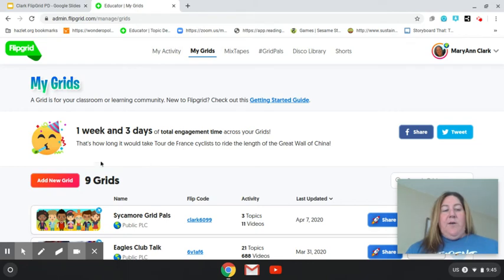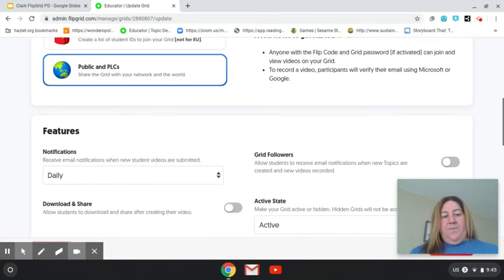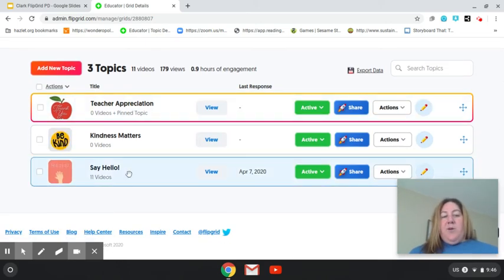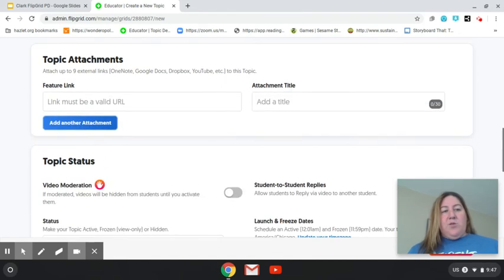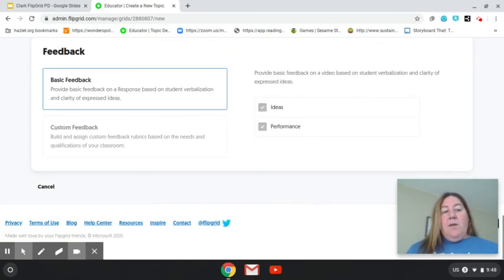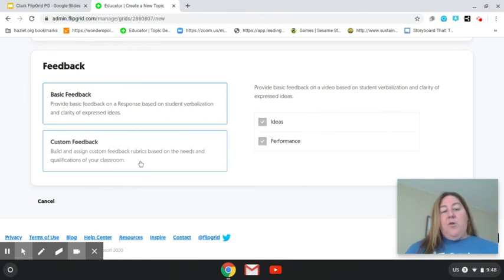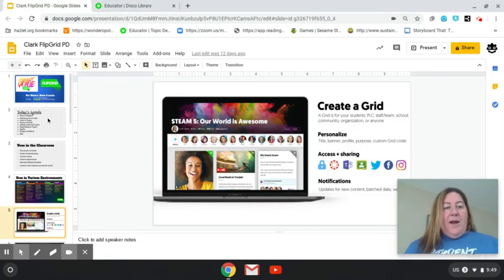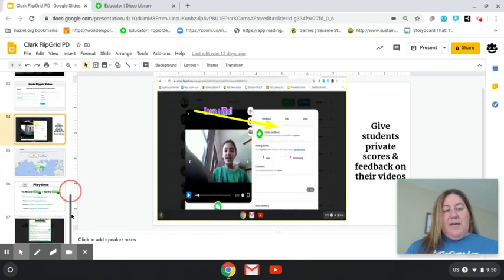Untitled: Apr 7, 2020 9:50 AM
Flip Grid Demo